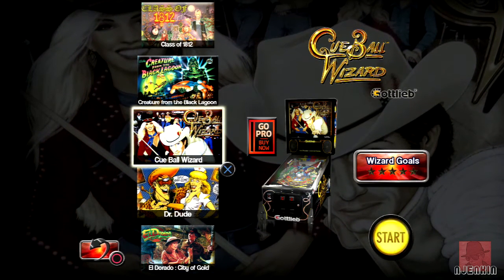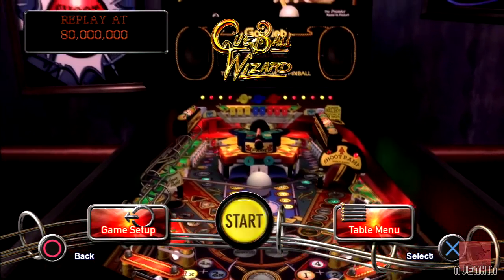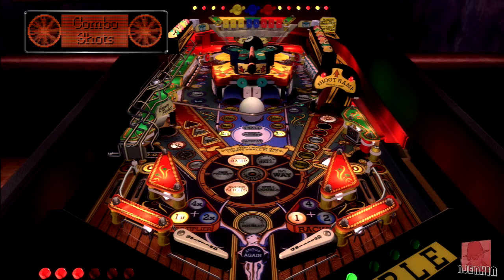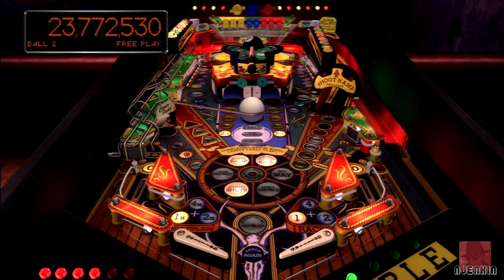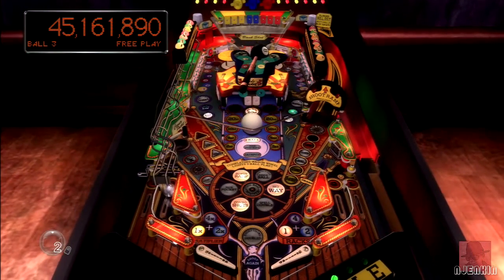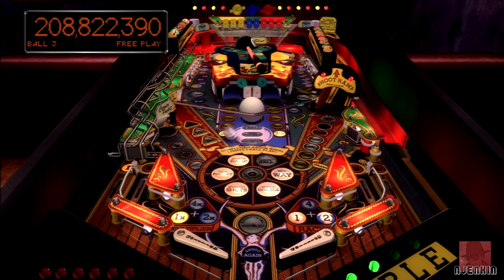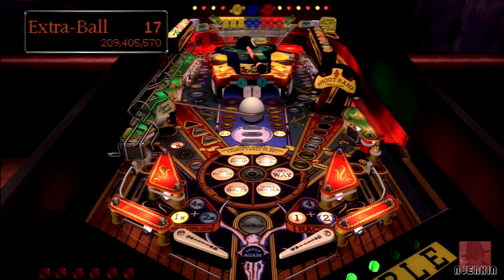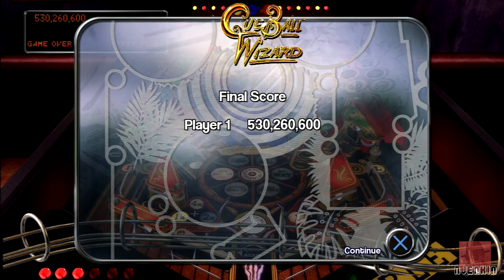Cueball Wizard - The Pinball Arcade - PS3 - with Commentary !!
CUEBALL WIZARD -THE  PINBALL ARCADE by Farsight Studios in 2014 and based on the original real life table by Gottlieb from 1992.  This DLC forms part of table pack 20 along with the table EL DORADO CITY OF GOLD.